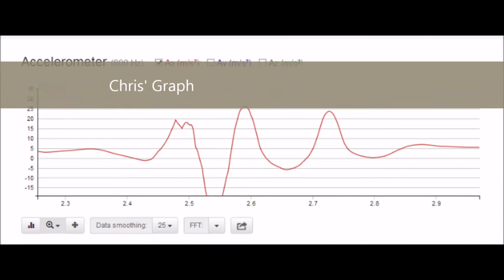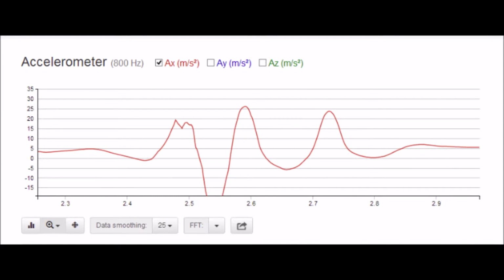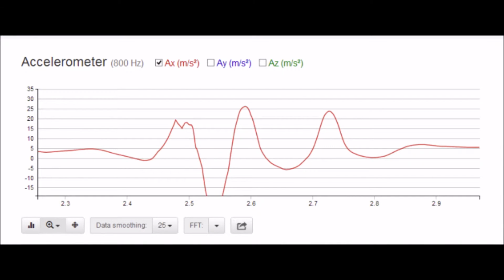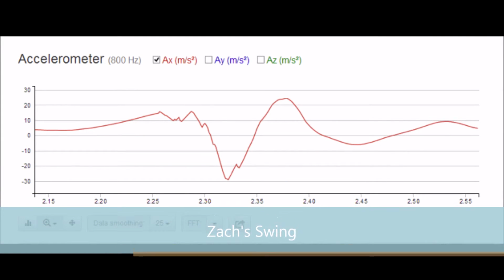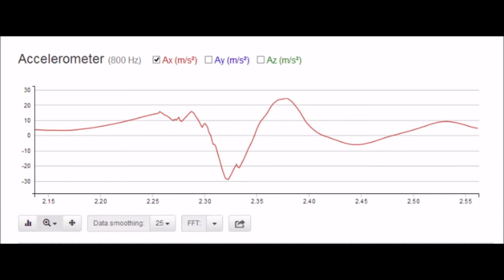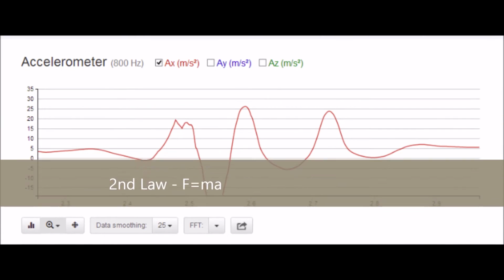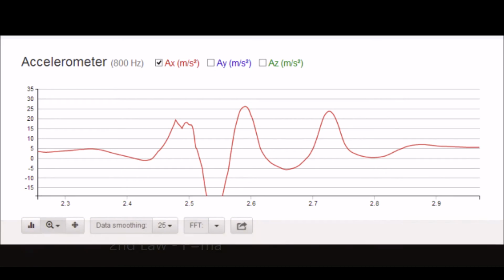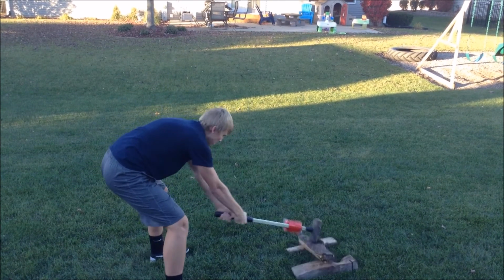IOLab Project 2 - Force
Our IOLab project for WHS Physics class based on Newton's Three Laws